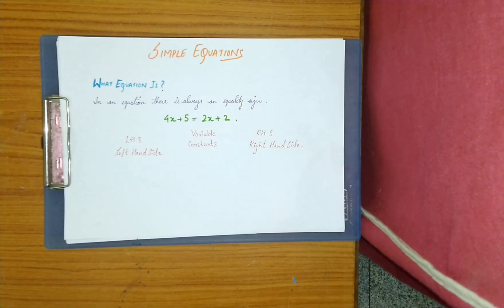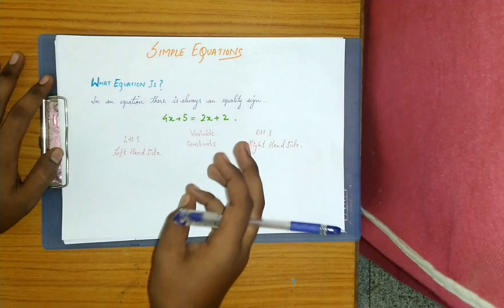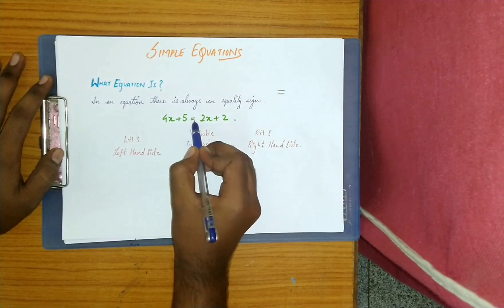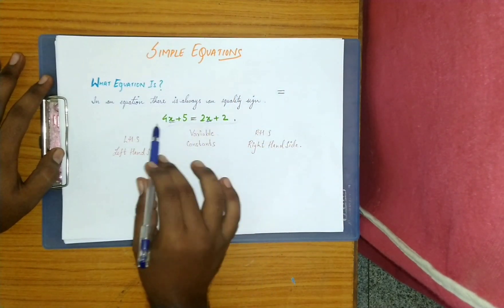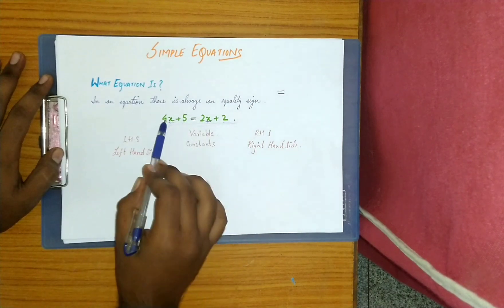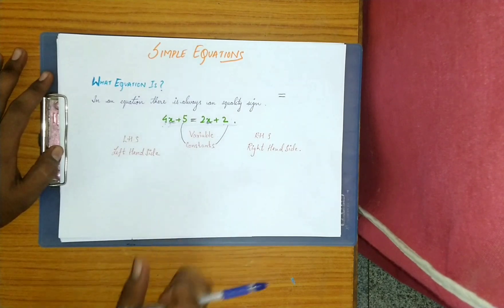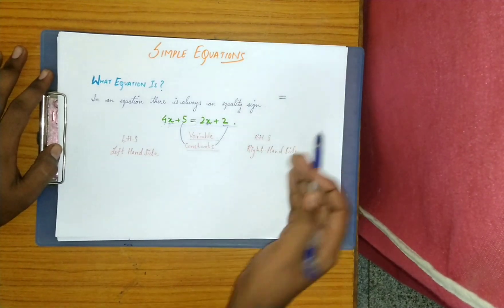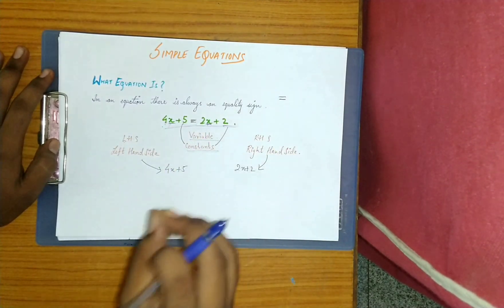SIMPLE EQUATIONS | CLASS 7 | CBSE | WHAT EQUATION IS ? | MATHSPEDIA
MATHSPEDIA